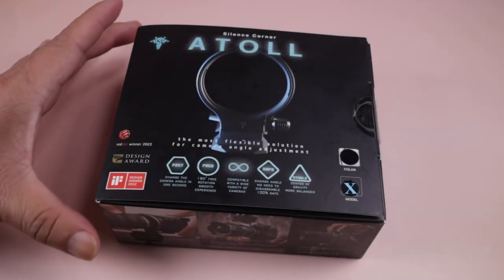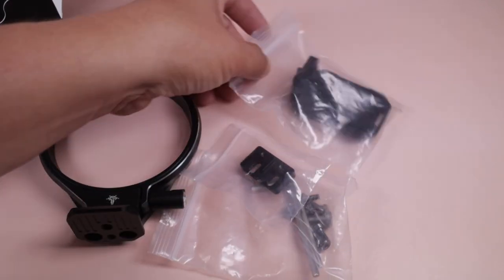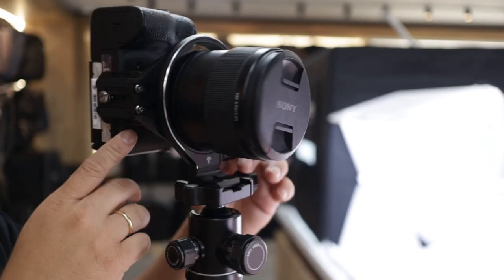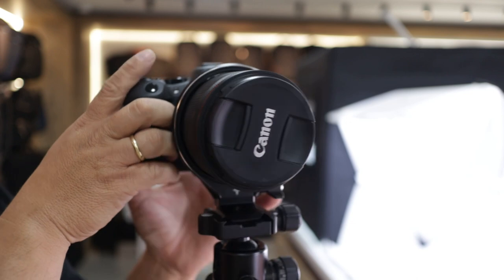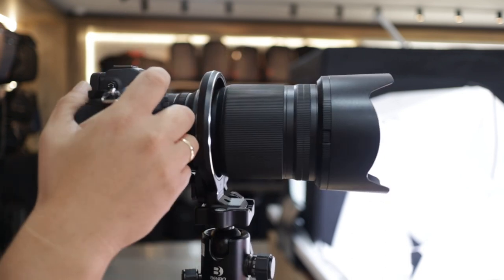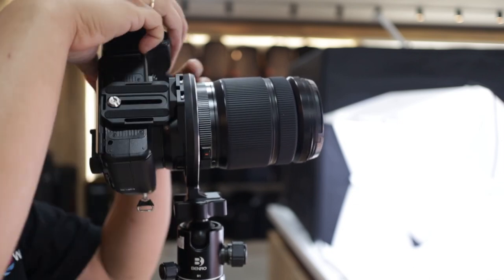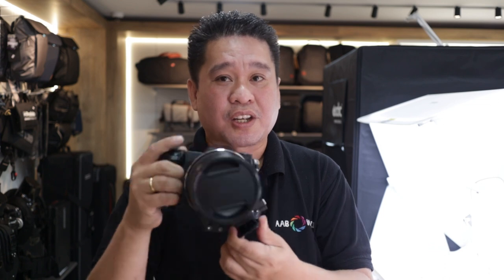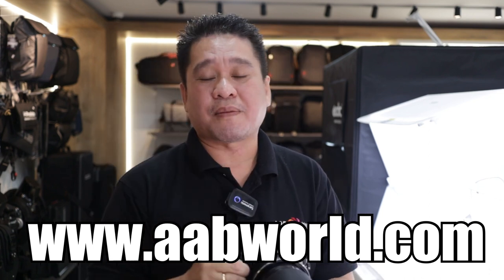ATOLL MODEL X FOR ALL TYPES OF CAMERA